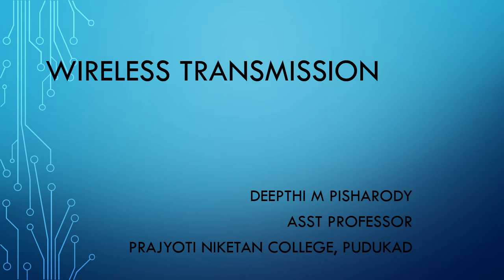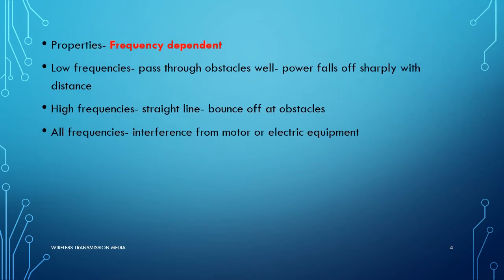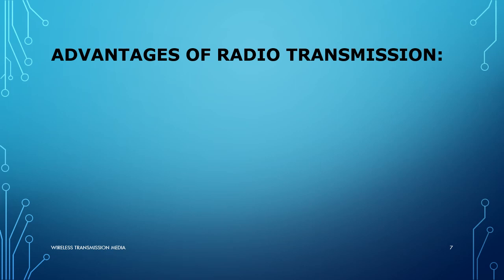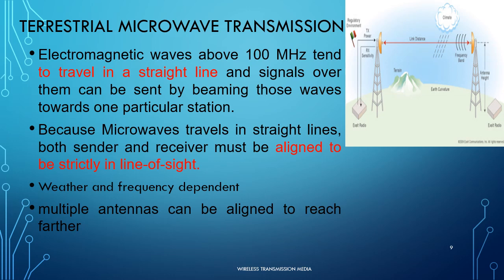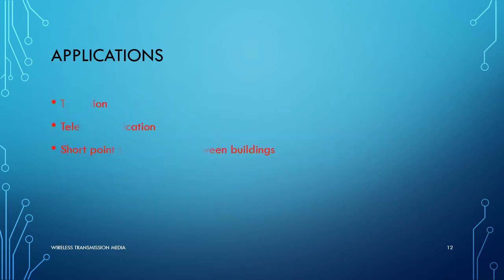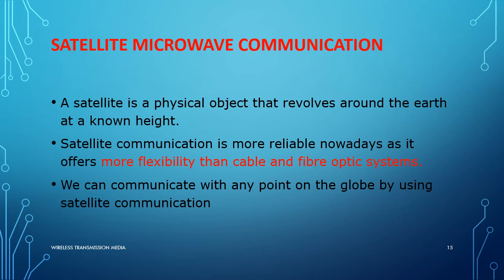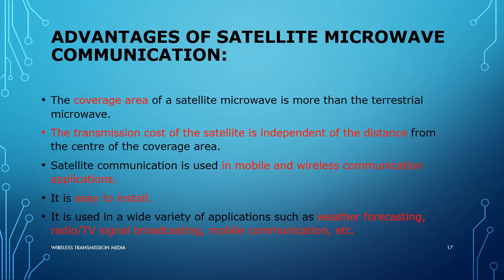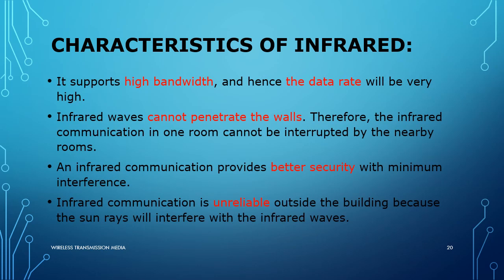Wireless transmission Media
Revision- Computer Science Complementary Calicut University

References
Notes prepared by- Ms Deepthi M Pishardy, Asst Professor, Prajyoti Niketan College, Pudukkad
Animation Courtesy- Akshaya P S, Class 6, Paramekkavu Vidya Mandir School, Thrissur